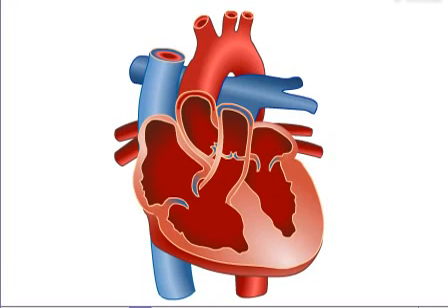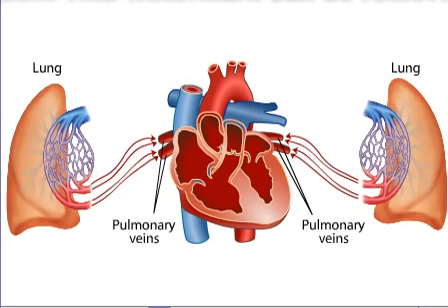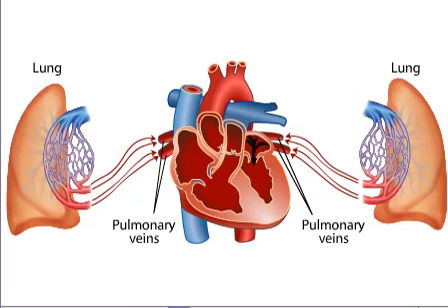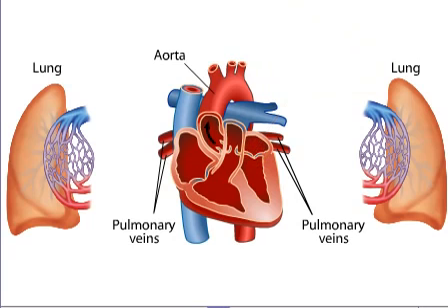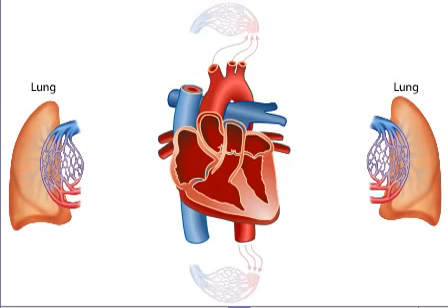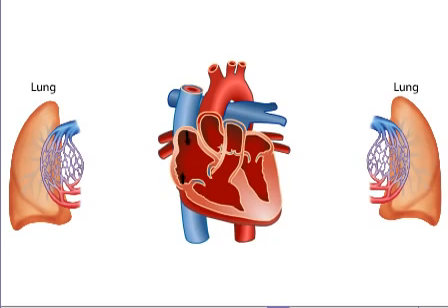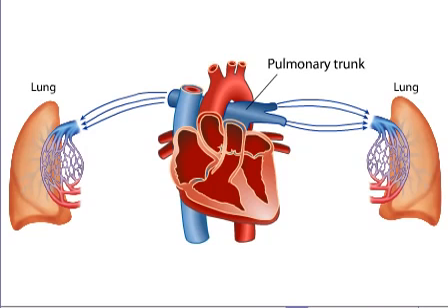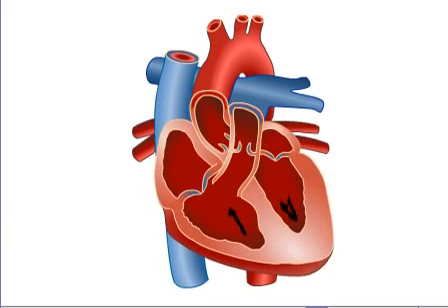New EP selling like god church